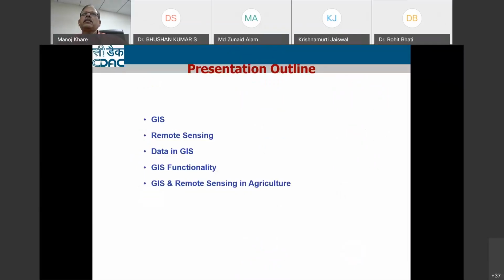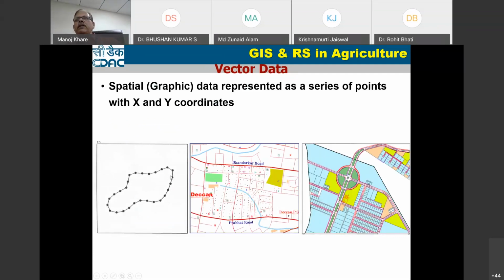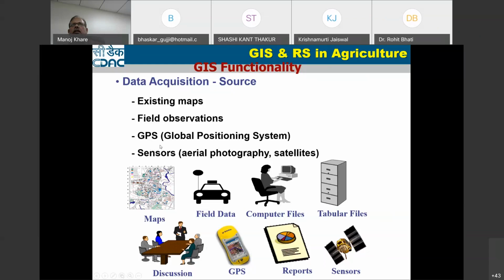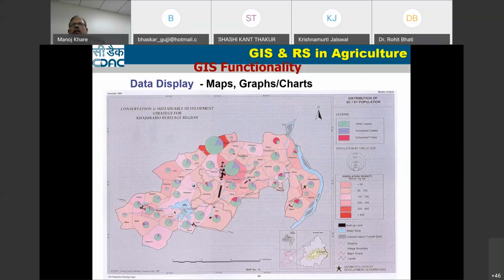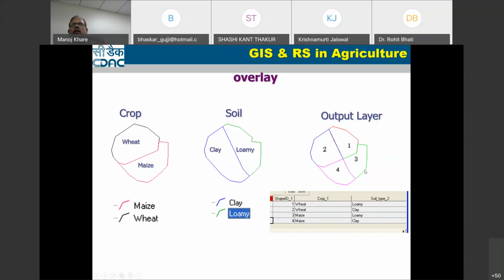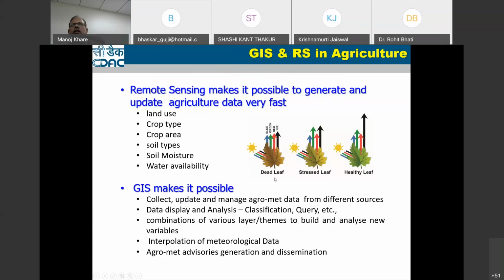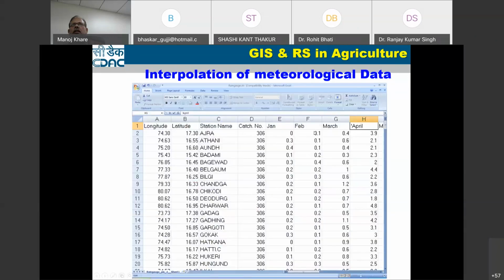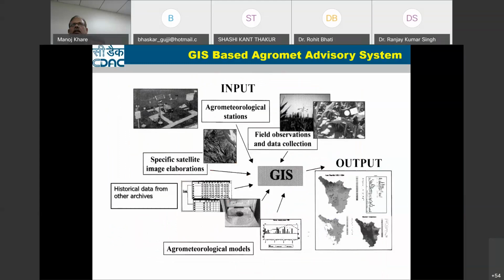Remote Sensing and GIS in Agriculture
This lecture was delivered by Dr. Manoj Khare, Senior Director, CDAC, Pune in BAU-MANAGE Collaborative Training Programme on " ICT and Mass Media in Agricultural Extension" organized during May 04-08, 2021.